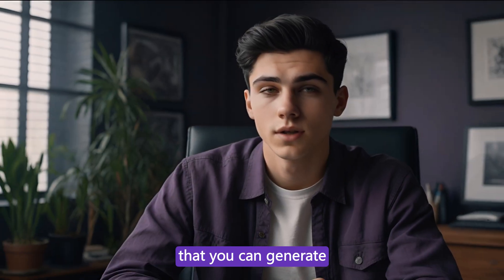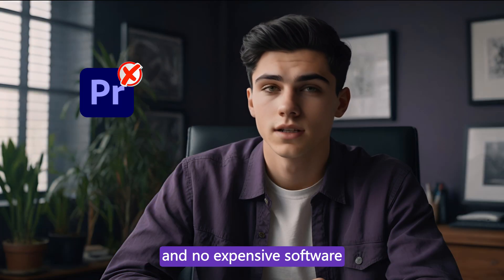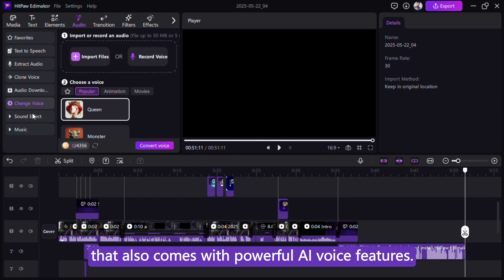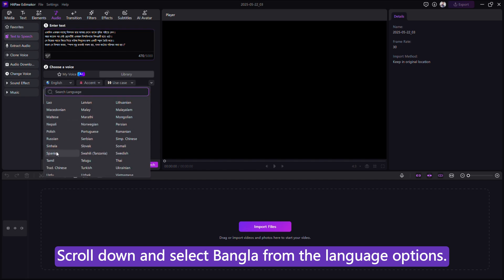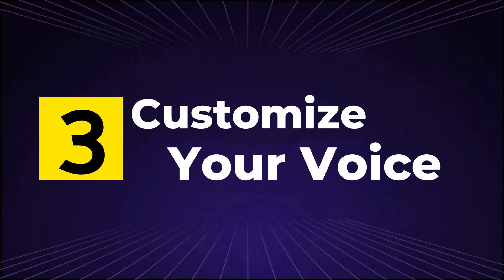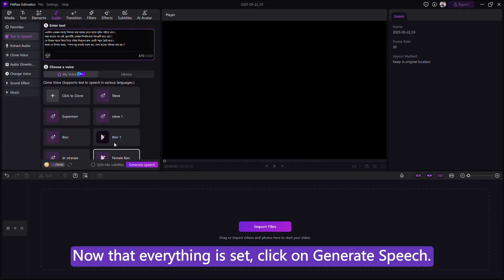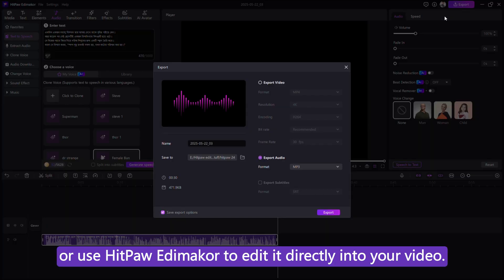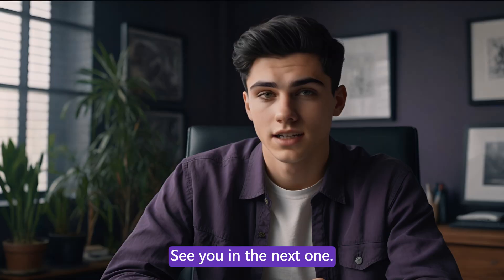How to Generate Text to Bangla Voice | Bangla voice ai | Text to Speech Bangla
Looking to create professional Bangla voiceovers for your YouTube videos, online courses, audiobooks, or reels? In this tutorial, I’ll show you how to use the latest AI voice tools to turn any Bangla (বাংলা) text into realistic, human-sounding speech — fast and free.

🎥 No microphone, no studio, no editing skills needed.
Just type your Bangla script, use our BEST AI Text to Speech tool in HitPaw Edimakor, you can bring your content to life with natural-sounding Bangla narration.

Create Bangla Voice Over using AI in Edimakor📌
0:00 Intro
0:36 Open Edimakor
0:52 Bangla Text to Speech
1:27 Customize  Your Voice
1:45 Generate & Export
2:16 Otro